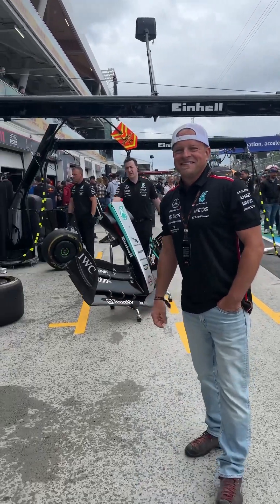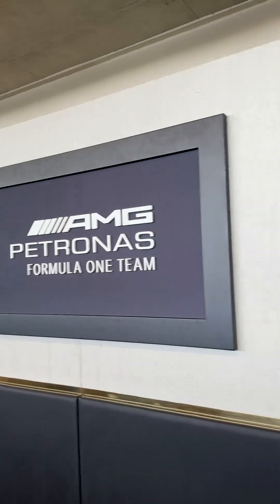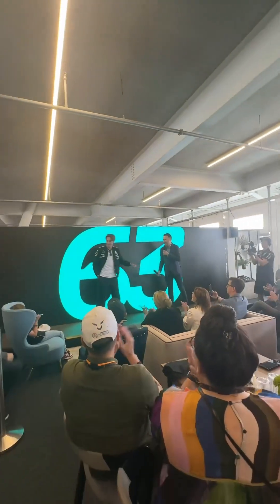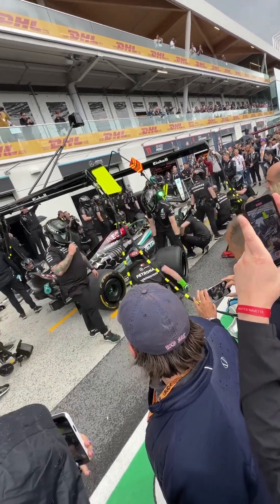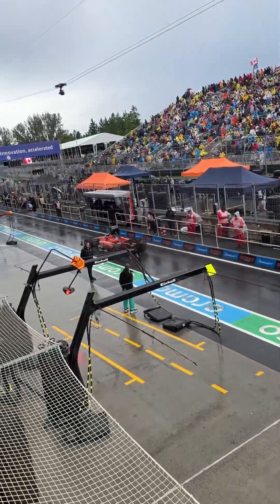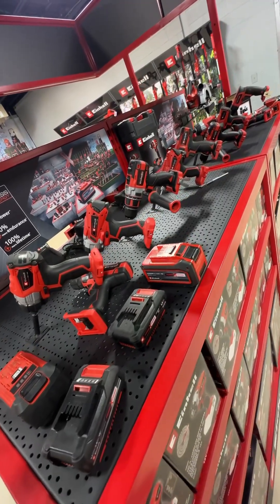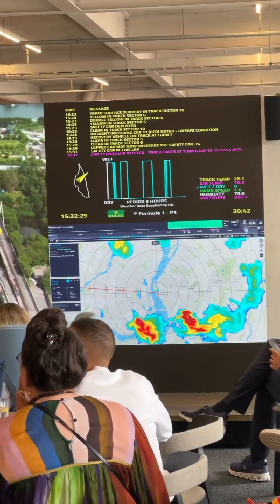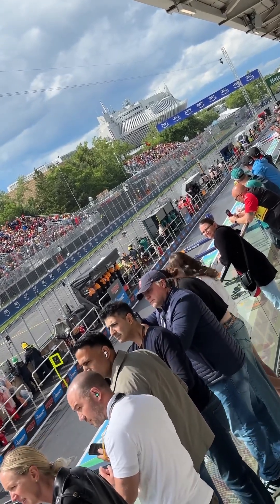Formula 1 Grand Prix racing week in Montreal!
We were fortunate enough to have  @dustylumberco  join us at the Canadian Grand Prix. Here's his recap of his race day experience!